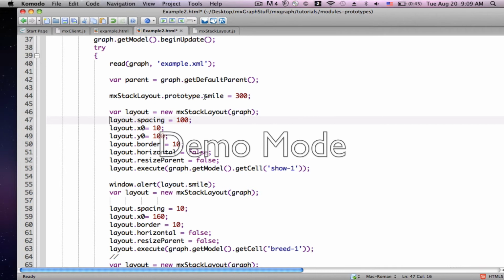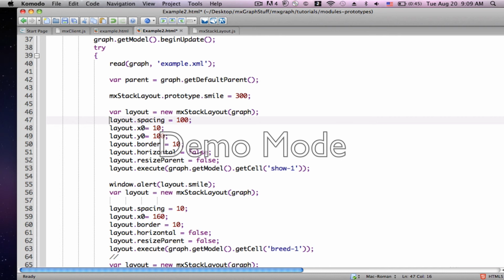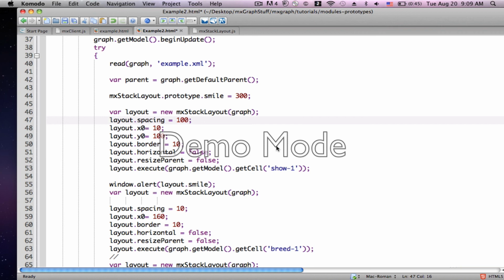mxGraph Made Simple: prototypes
a lesson on a simple JavaScript concept as it relates to mxGraph